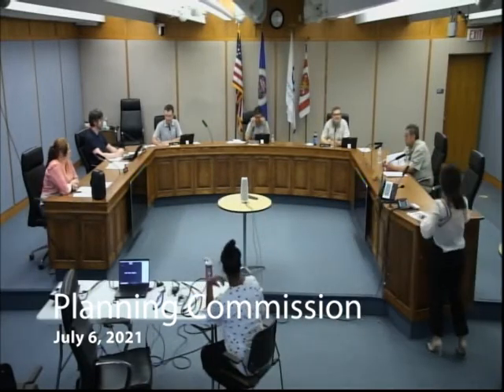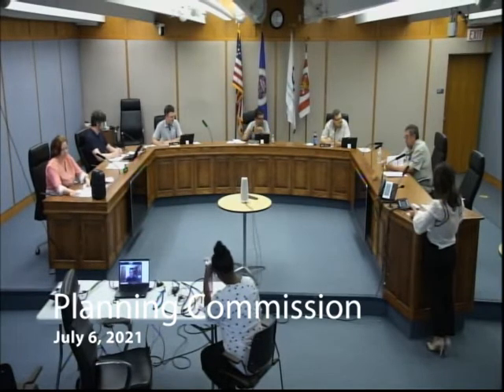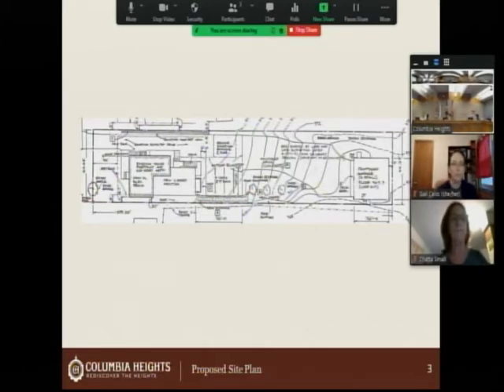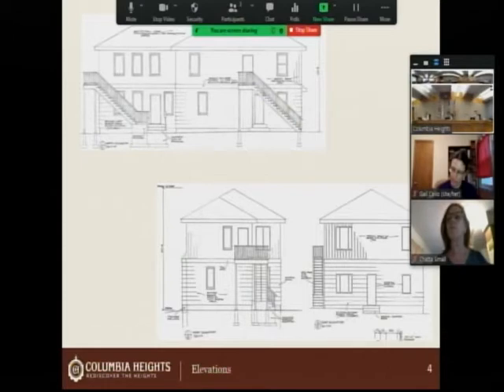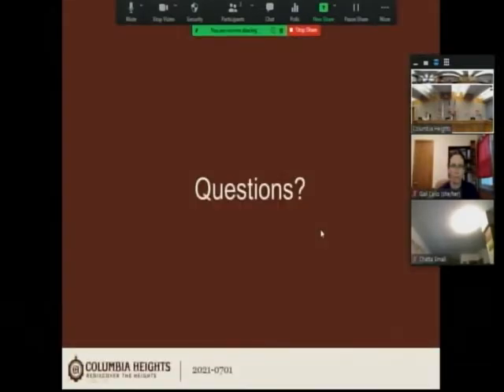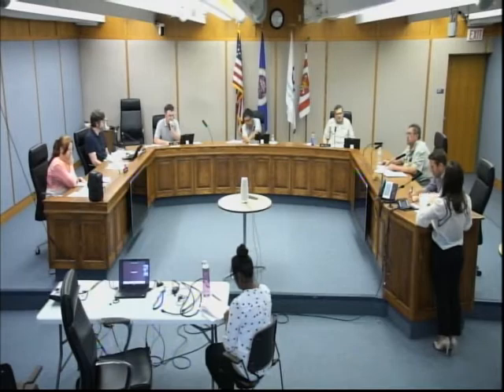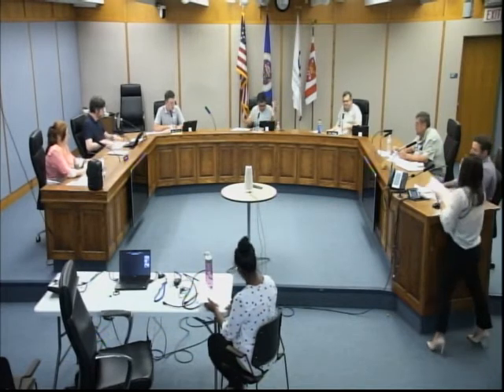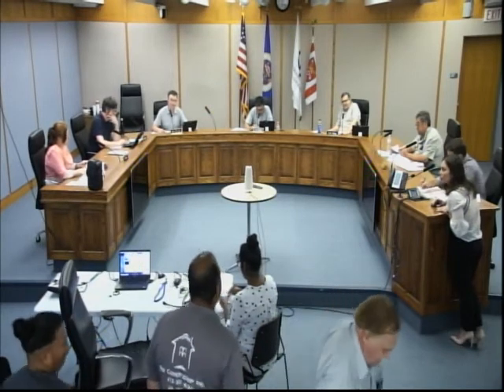columbiaheights 2021 07 06 Planning Commission